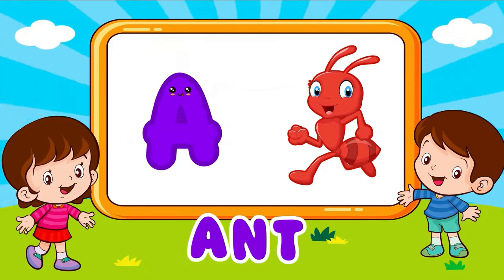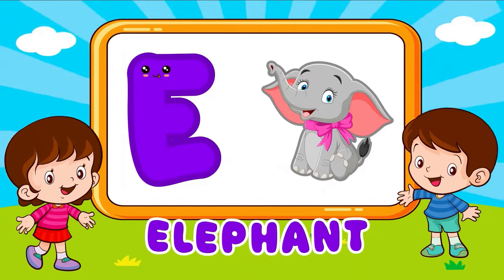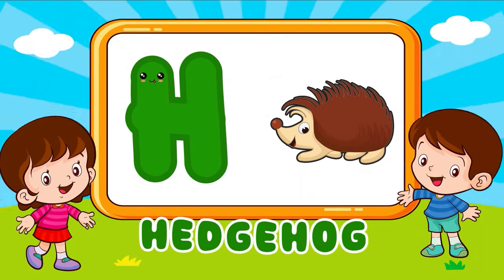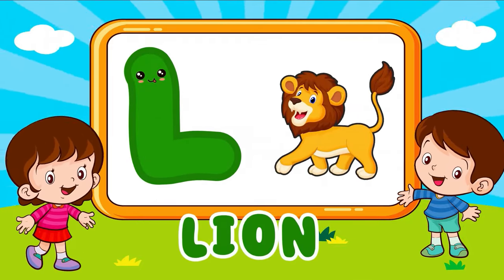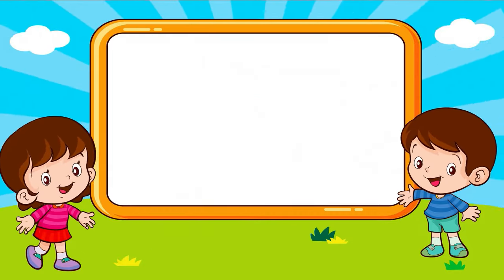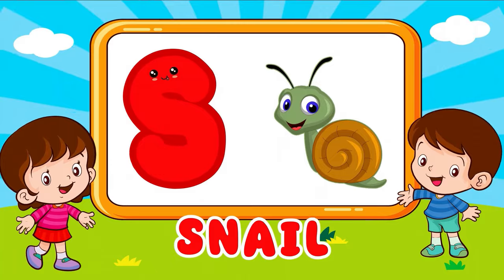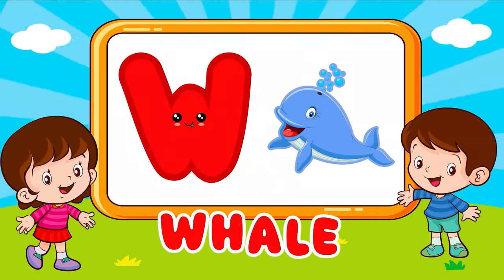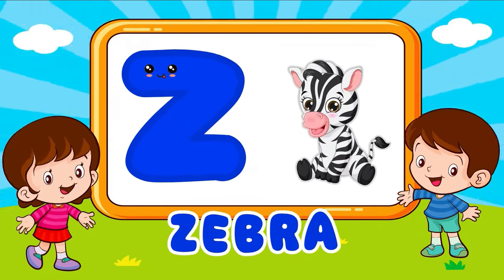ABC Phonics Song | English Alphabet Learn A to Z | Kids Videos For Kids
abc learning
abc
alphabet
kids vocabulary
for kids
abc phonics
learn alphabet
alphabets
phonics
song
phonics song
phonics songs
learn
abc song
abc songs for children
childrens song
sounds
animation
cartoon
songs
education
preschool
animated
alphabets
rhymes
nursery rhyme
music
children
chuchutv
kids songs
songs for children
kids
music for children
children songs
alphabet songs for children
teach
school
word
abc phonics song
alphabet song
phonics (tv subject)
abcd songs
nursery rhymes
english varnamala
english alphabet
learn english
english
toddlers
Kiddos Camp
kiddos

About Video:
In this video, we will teach the ABC Learning English Alphabet Learn A to Z Phonics.

About Channel:
Welcome to Kiddos Camp, where learning is all about having a blast! 🌟